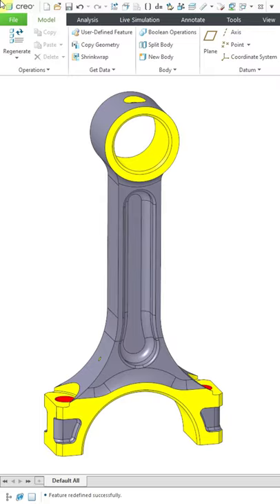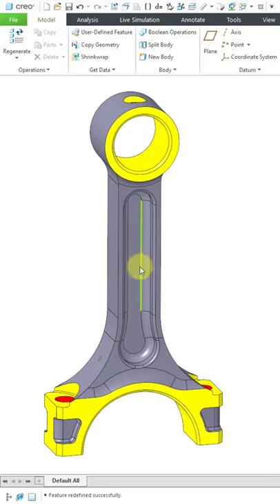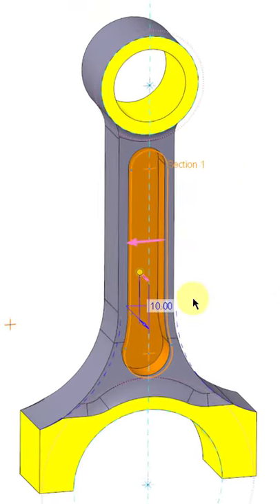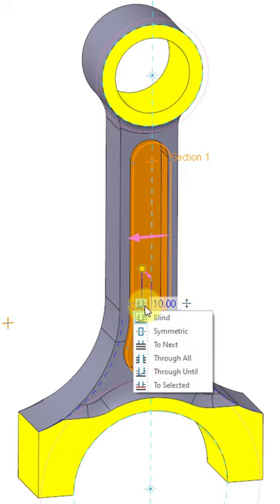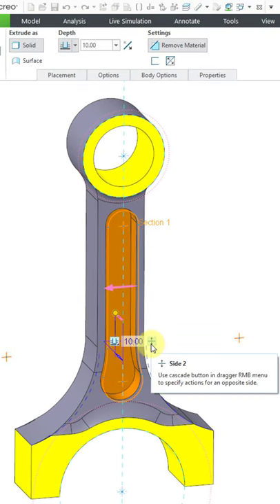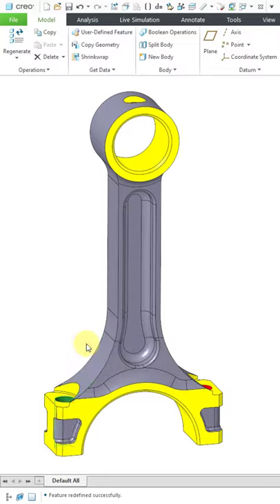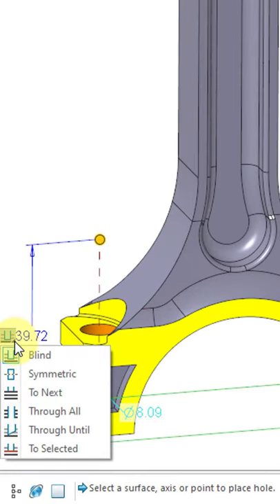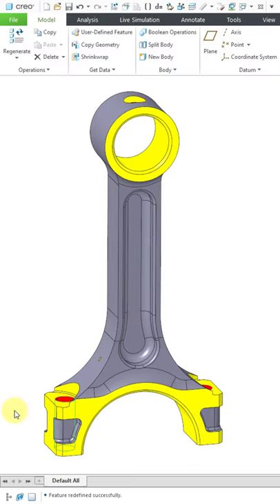Creo Parametric 6.0 - Dimension Toolbars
This Creo Parametric 6.0 tutorial shows how to use Dimension Toolbars when you Edit Definition of features like Extrudes, Revolves, and Holes.

Thanks,
Dave